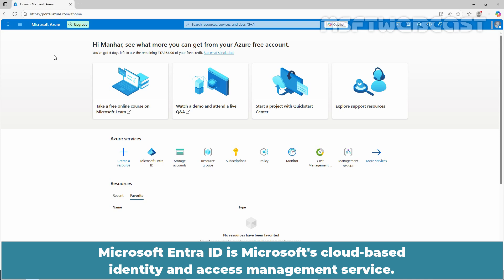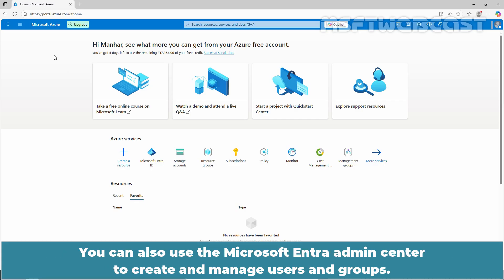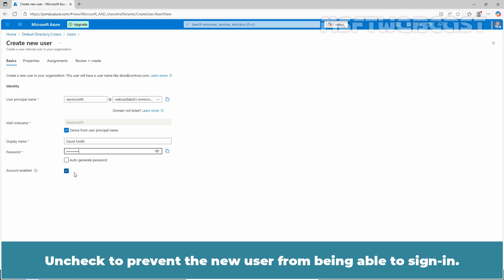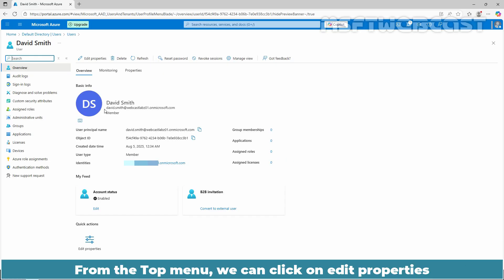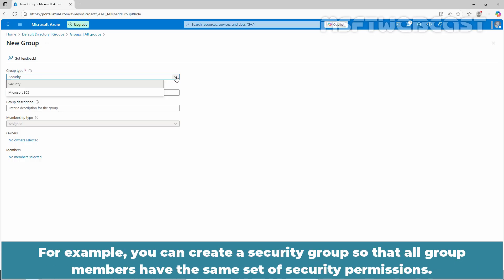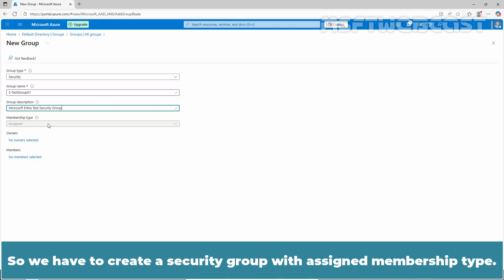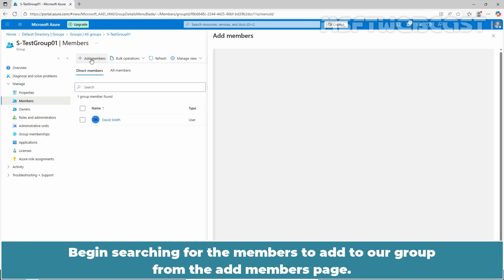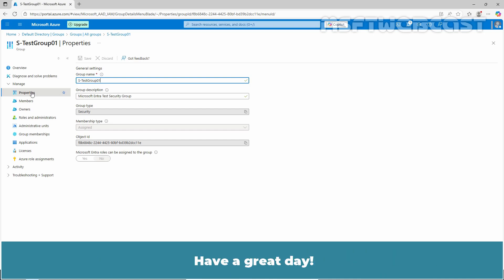13. Create and Manage Users and Groups in Microsoft Azure | Step-by-Step Tutorial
In this video, you'll learn how to create and manage users and groups in Microsoft Azure. Whether you're a beginner or an IT admin, this step-by-step guide will walk you through the process of setting up users, assigning them to groups, and applying best practices for user and access management.

👨‍💻 Topics Covered:
◉ Introduction
◉ How to create a new user in Azure
◉ Editing user account settings in Azure
◉ How to create a group in Azure
◉ Adding users to groups
◉ Managing group membership and settings